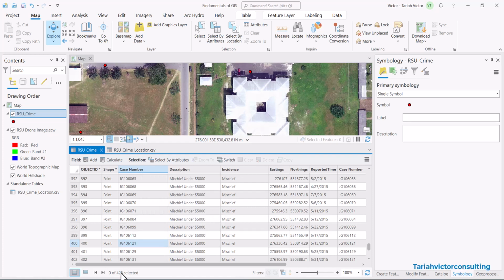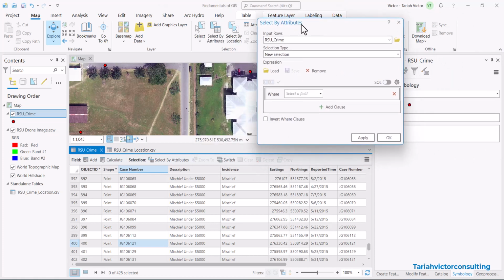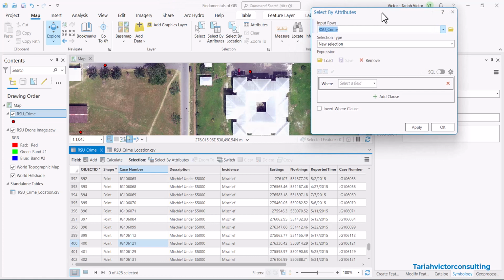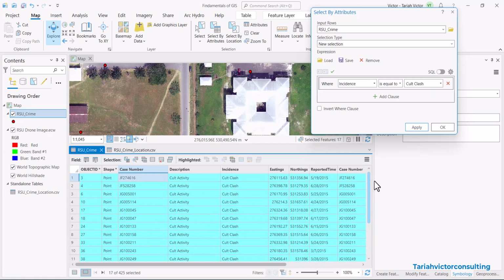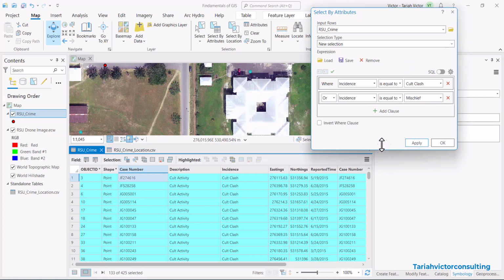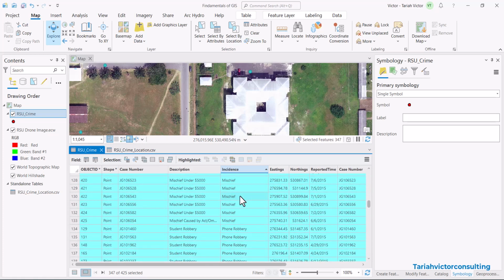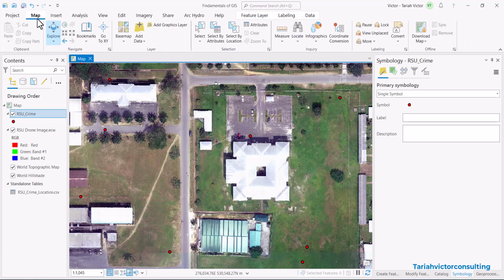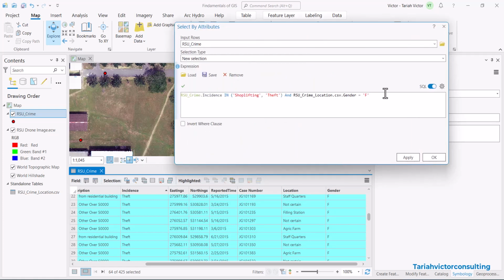Week 2 5. Select By Attribute